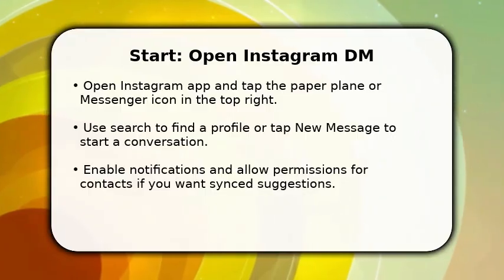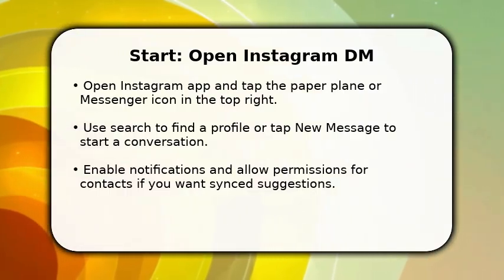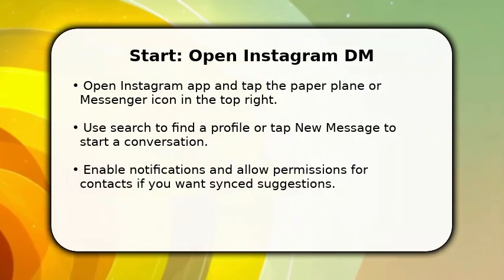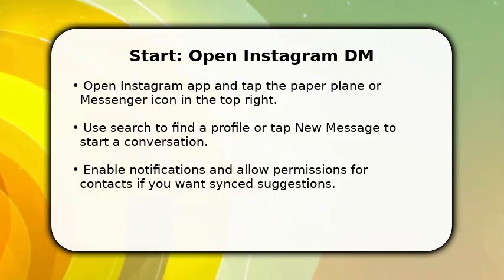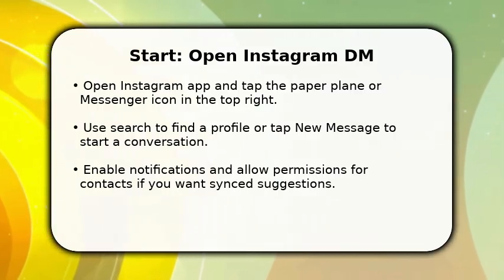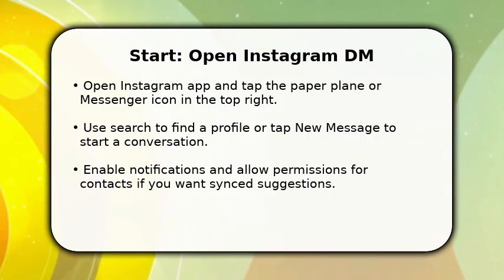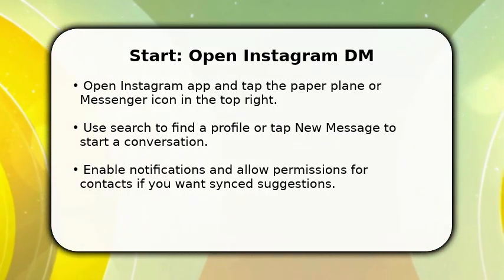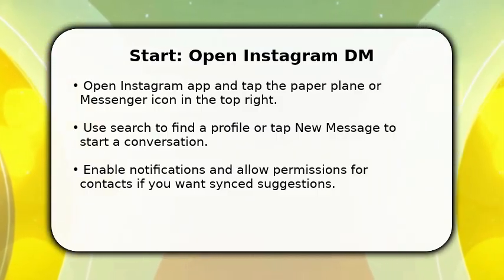How to Messages in Instagram (easy Method)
Discover the simple and effective way to send messages on Instagram. This video tutorial guides you through each step, ensuring your interactions are clear and direct.